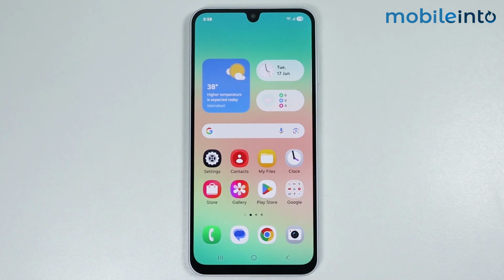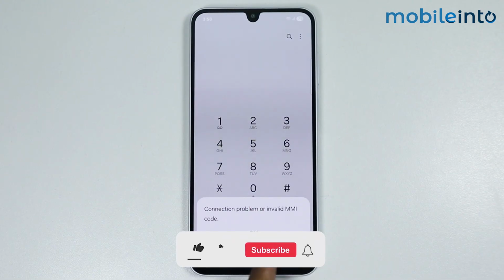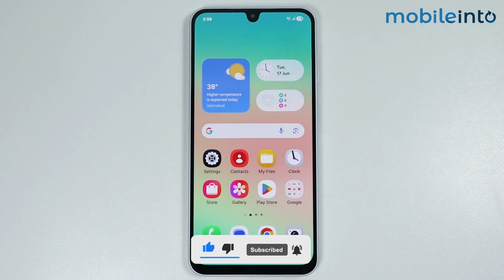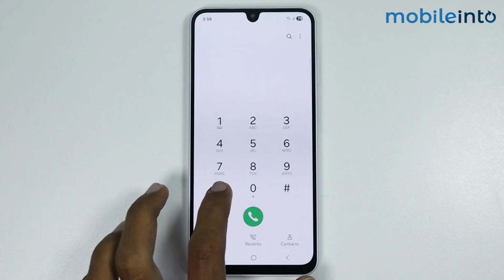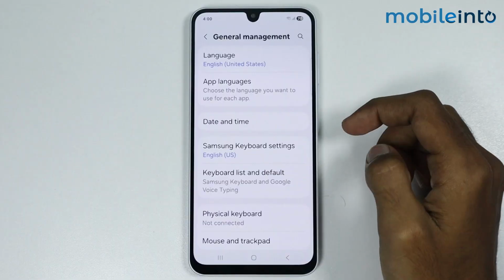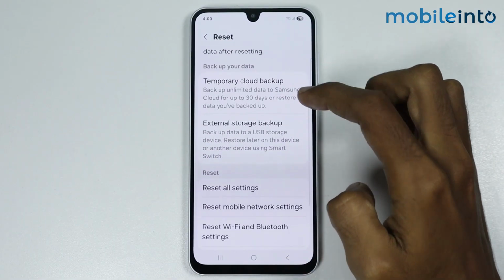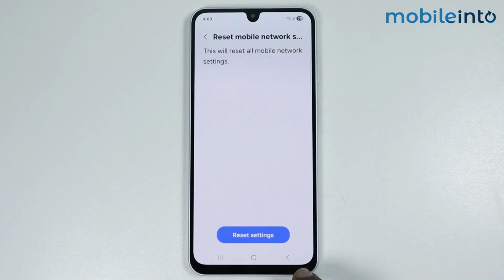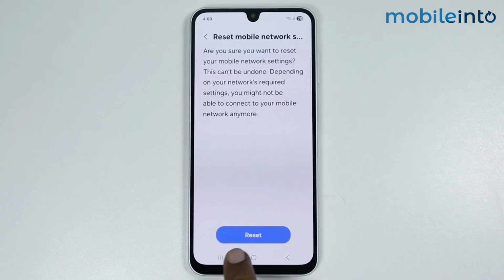[Solved] How to Fix Connection Problem or Invalid MMI Code on Samsung ✅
How you can solve connection problem or invalid mmi code on samsung. If you want solve connection problem or invalid mmi code on samsung phone, follow these steps.